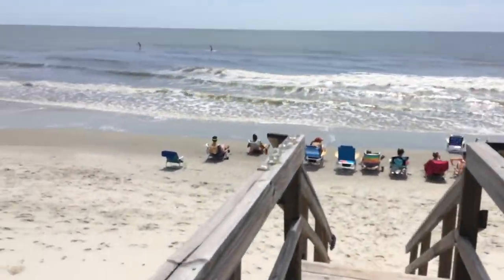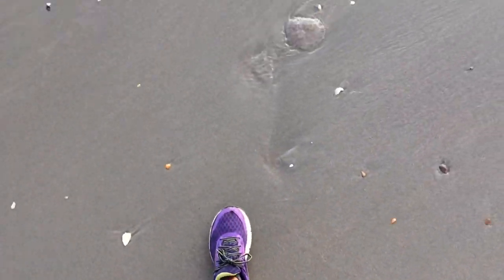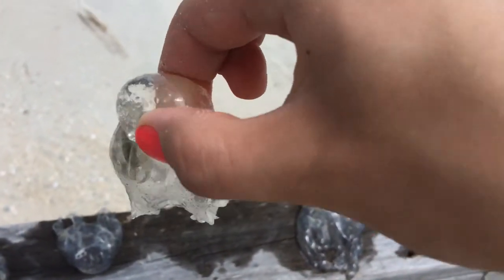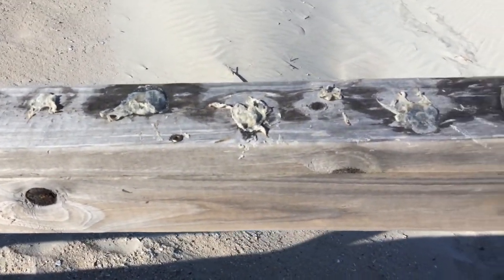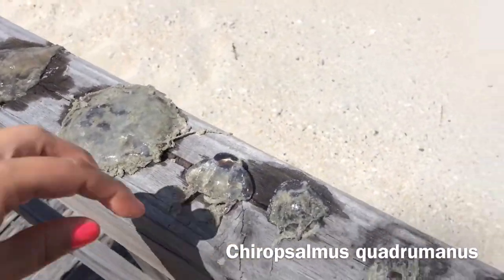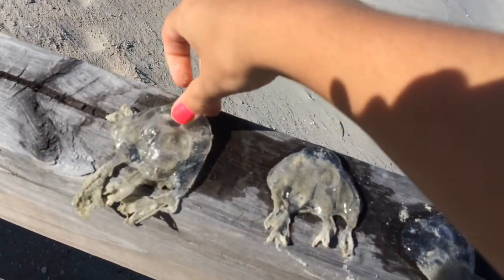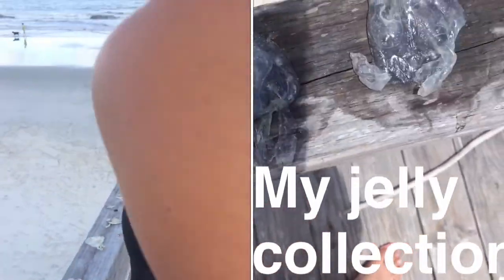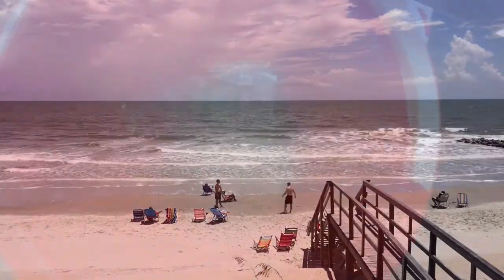Jellyfish Invasion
Cnidaria in South Carolina  - August 2016